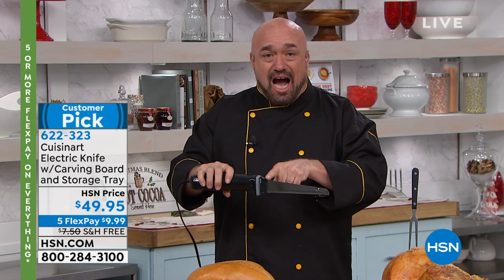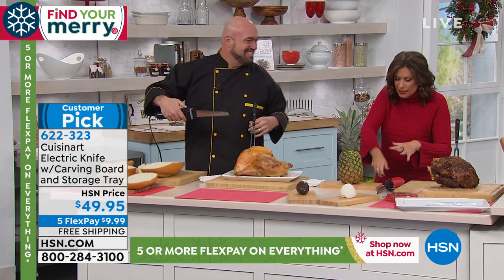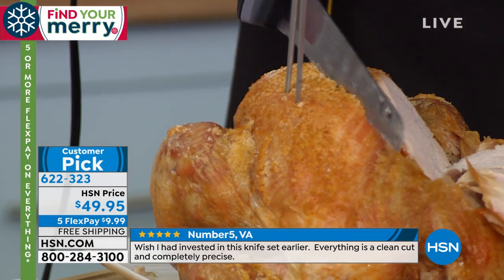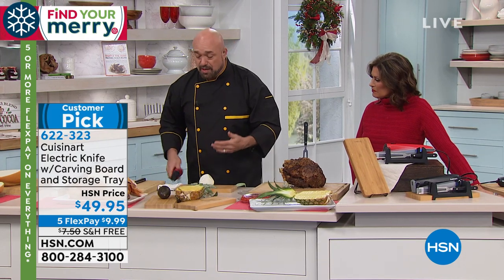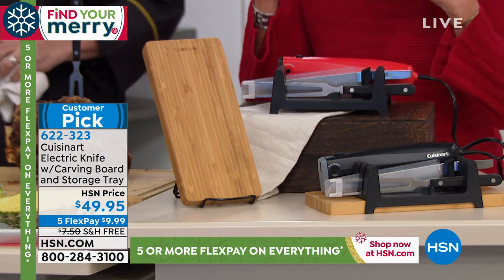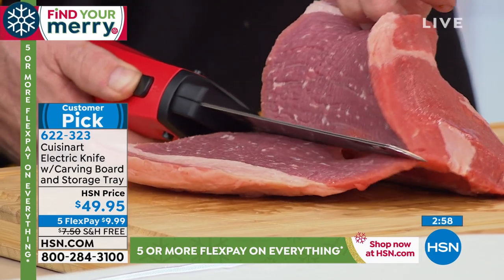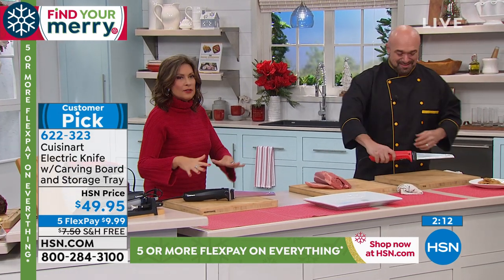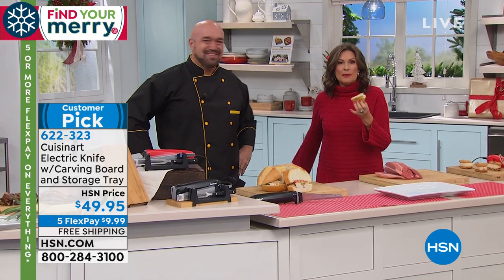Cuisinart Electric Knife with Carving Board and Storage ...